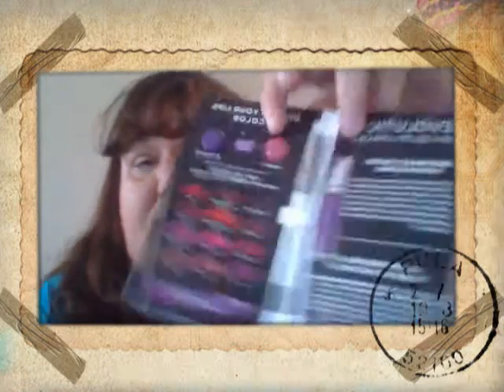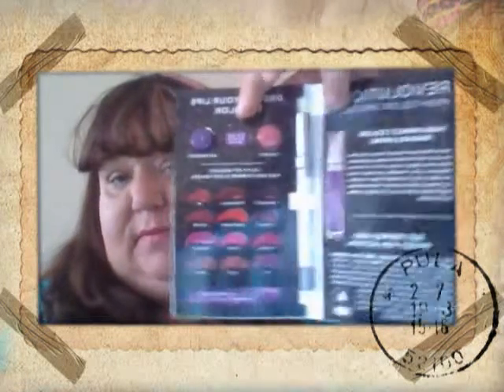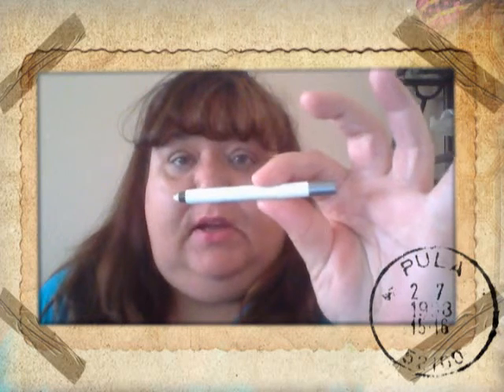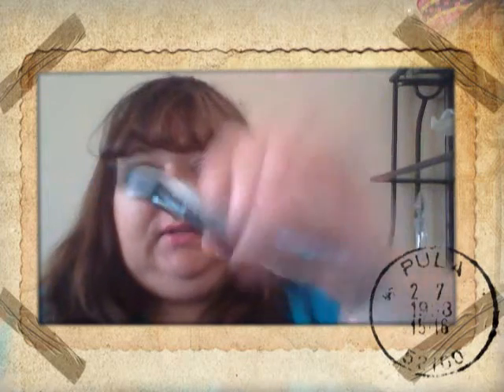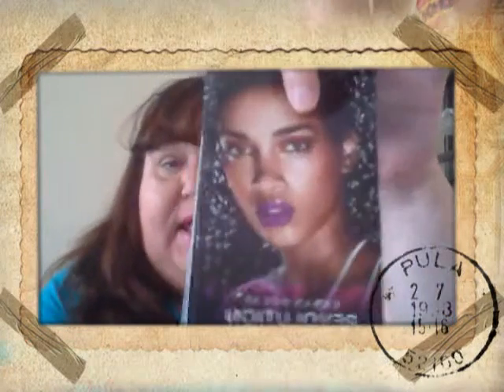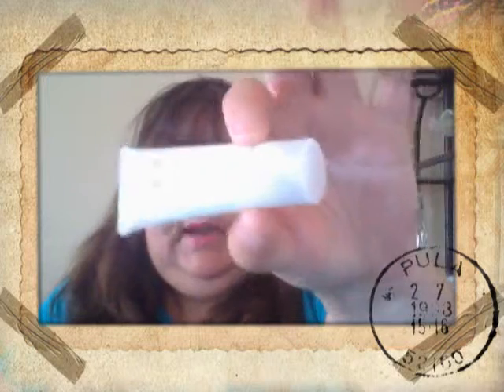May Ipsy Bag 2015 Sorry no words had to remove other song do to copy rights !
This month theme is Jestsetter... I liked this box alot although there is one product not sure if I will use .
Each month, subscribers will receive a beautiful Glam Bag with deluxe samples and full-sized beauty products. Members can watch and play along with the stylists with the same products that they are using. All for only $10 a month.